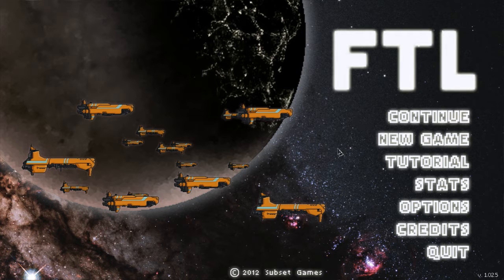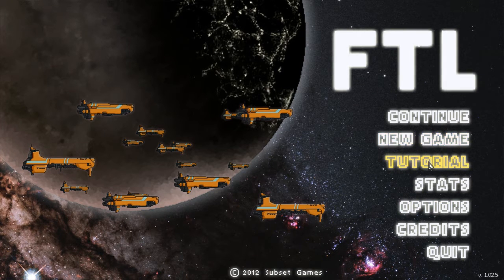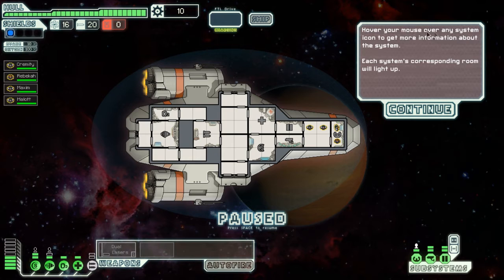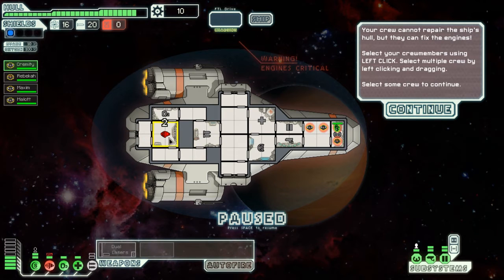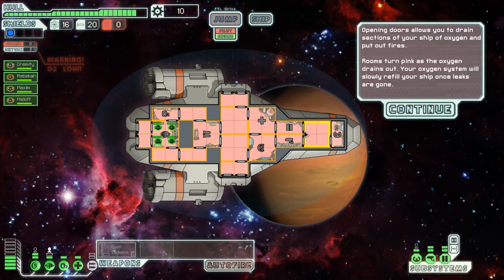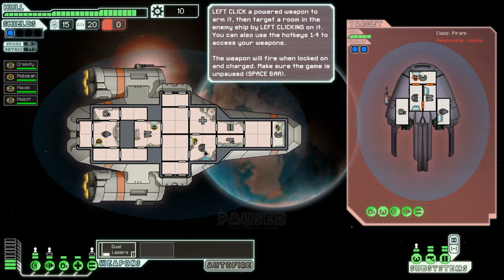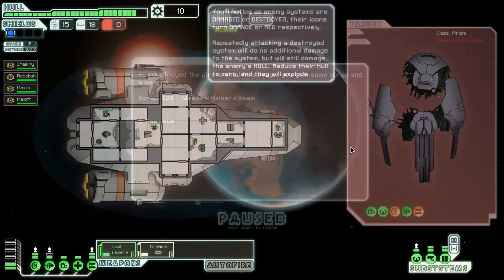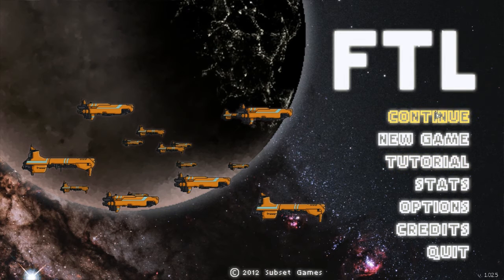FTL Series #1 (Tutorial)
Welcome to Faster Than Light (FTL). In this video I go through the tutorial of how to play this game before I go into my Lets Play in the next one. Wonder how far I can go before I die? Maybe all the way?

I hope you enjoy and please leave any comments if you have any tips, suggestions or just general comments below.

FTL Faster Than Light Commentery Lets Play Rogue Like RPG Space Simulator